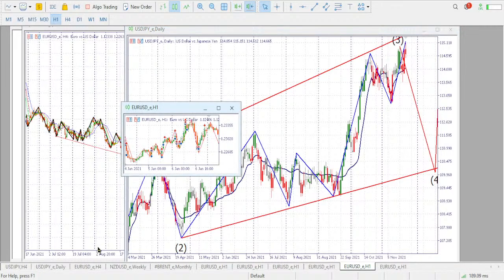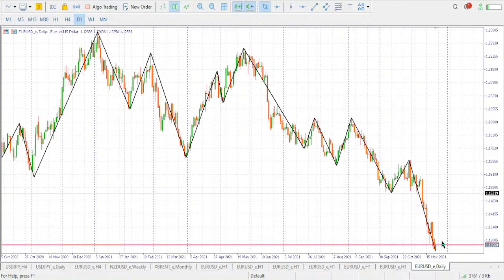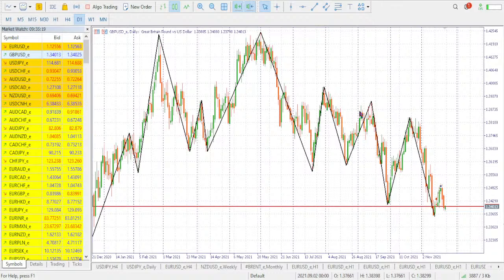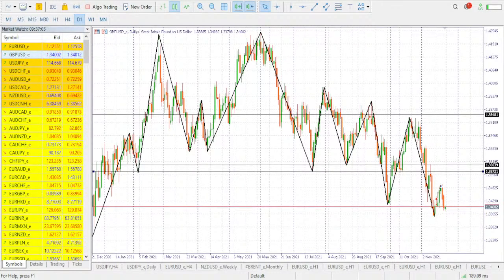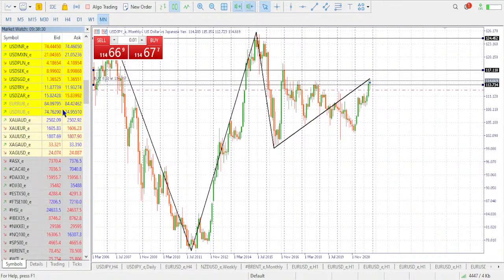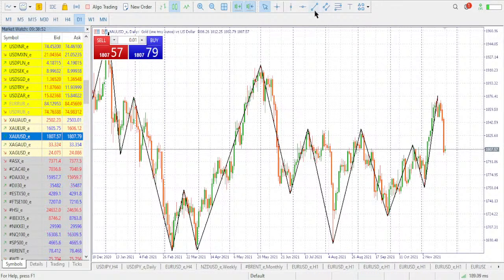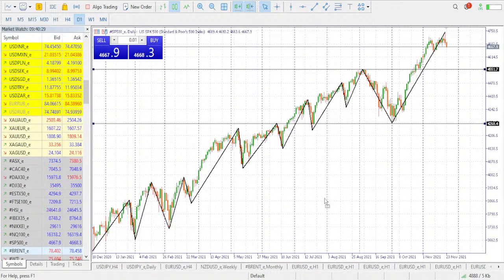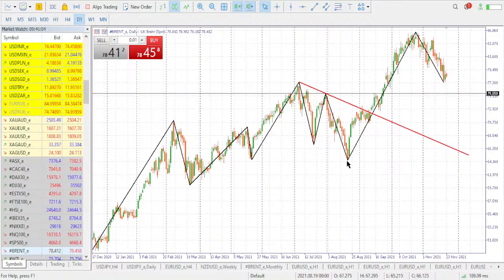Forex Forecast - 23 November 2021 [FRESHFOREX.COM]